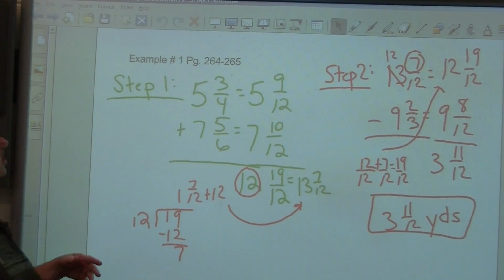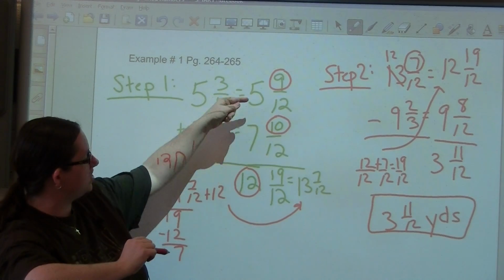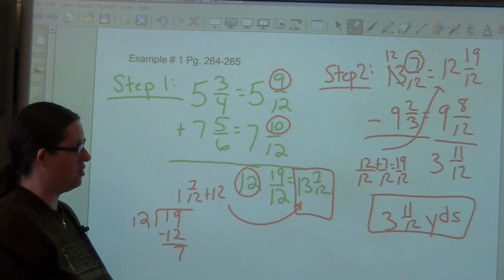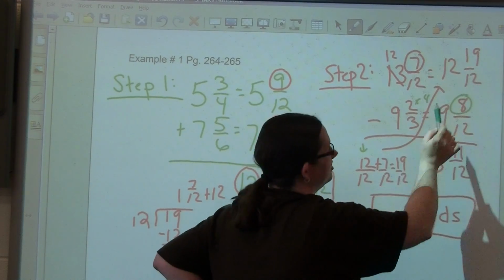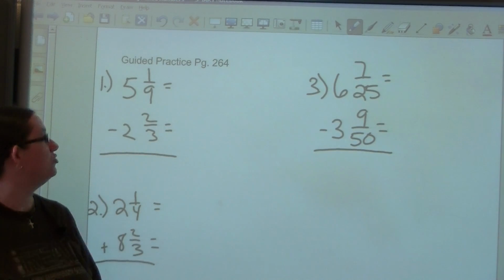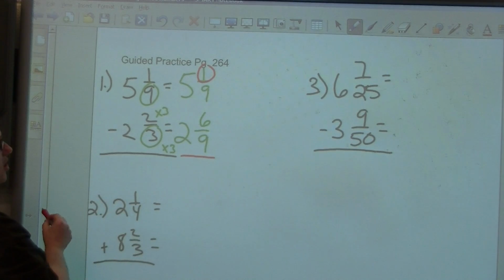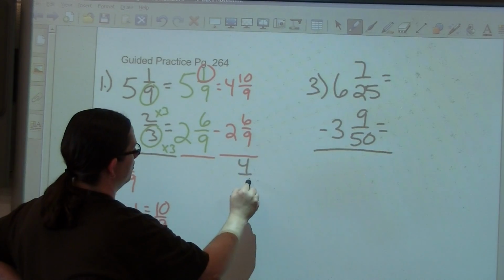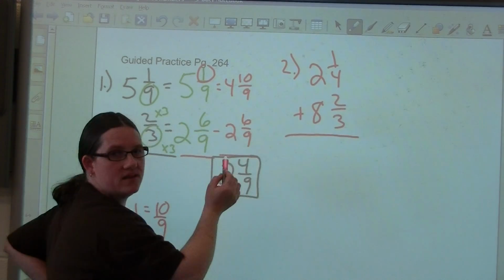Mrs. Sharber Adding and Subtracting Mixed Numbers Part 2 of 6